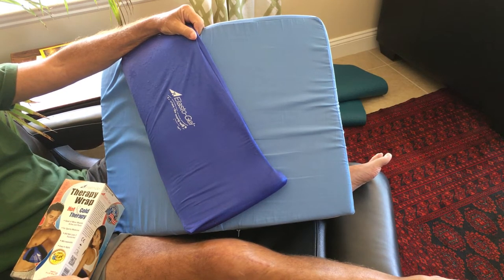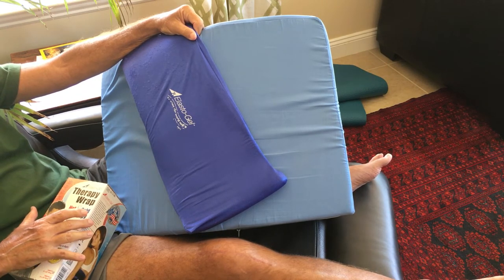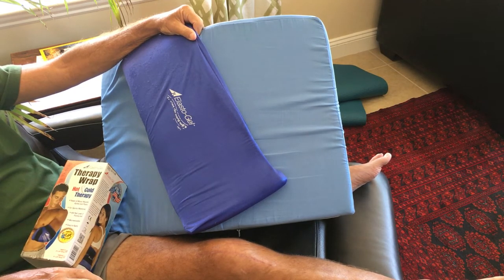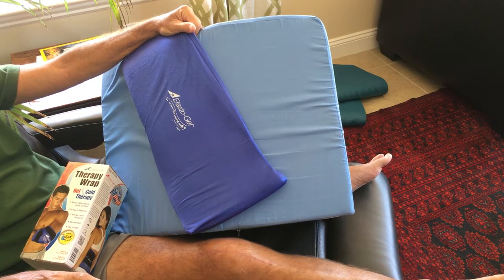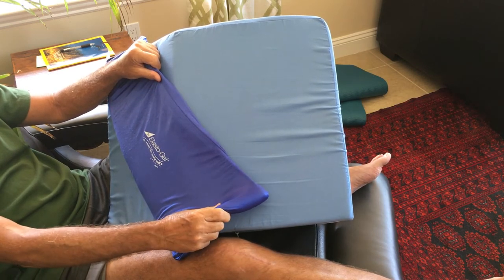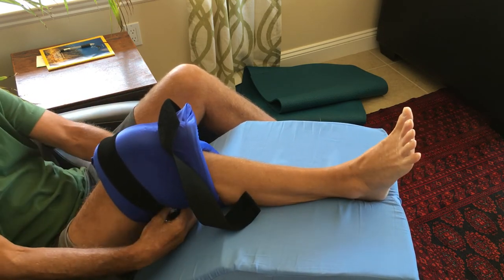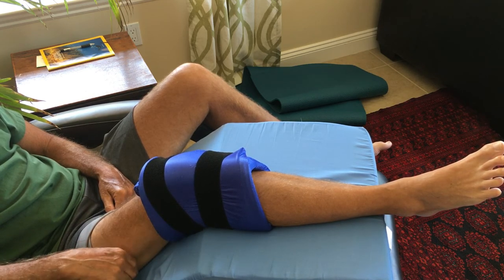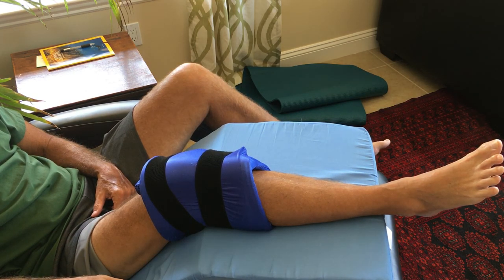Best Ice Pack After Knee Replacement Surgery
Icing my knee after knee replacement surgery was one of the most important things I did.
I iced in the first 2 weeks at least 4-5 times per day and combined it with elevation using a wedge pillow.
If you're looking for the best ice pack or wrap after TKR I share what worked for me (I used a few different icing options).  I hope this video helps.
The information presented is my own opinions and experience and is not a substitute for medical advice.  Make sure you consult a medical professional for your specific situation.